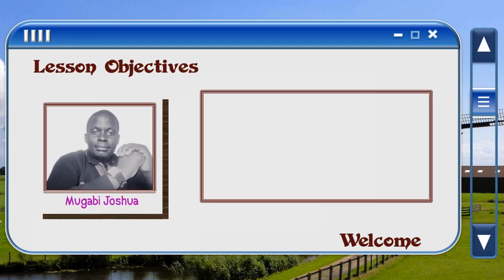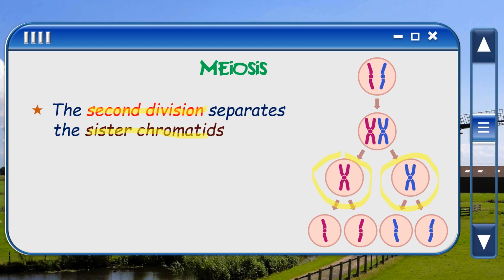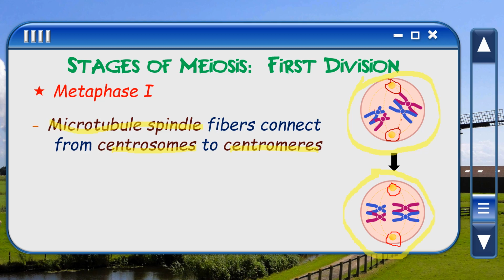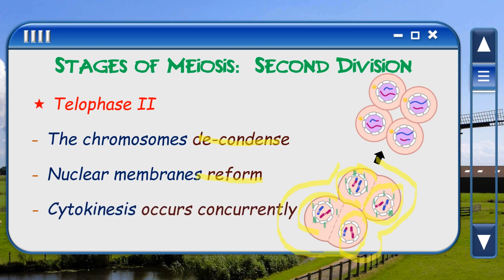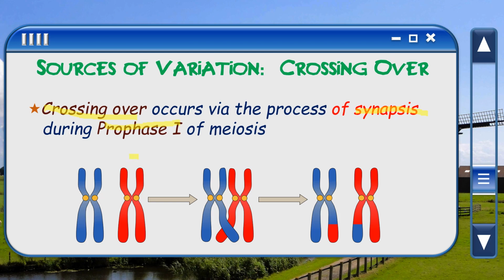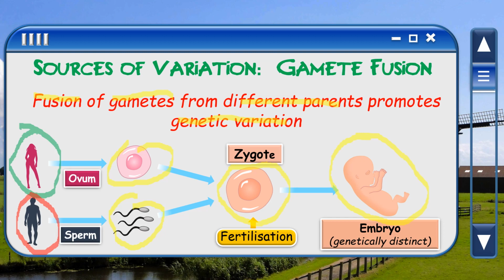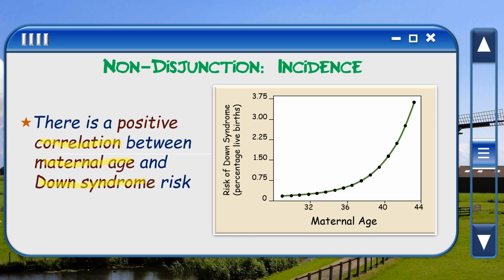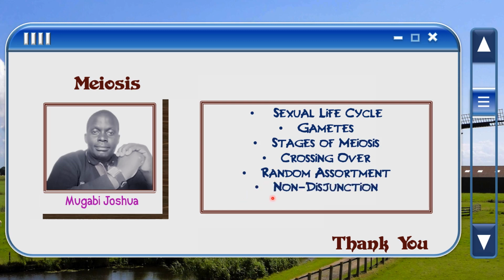3.3 Meiosis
Sexually reproducing organisms inherit genetic information from both parents